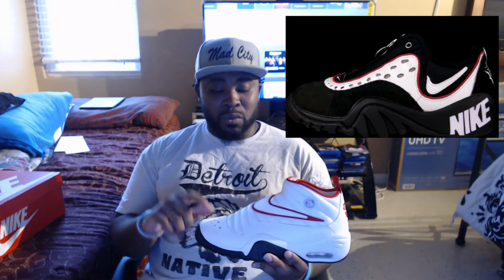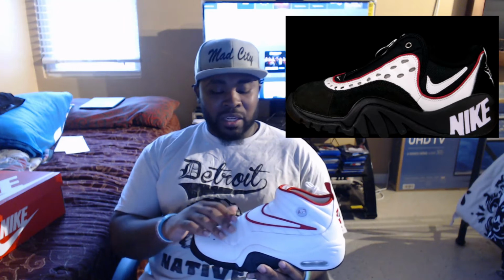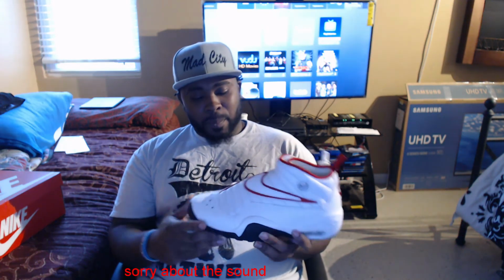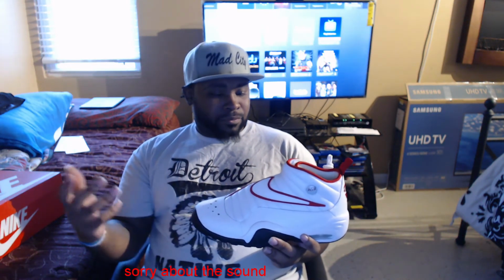VIEWS NIKE AIR SHAKE NDESTRUKT OR DENNIS RODMANS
VIEWS NIKE AIR SHAKE NDESTRUKT OR DENNIS RODMANS and the nike air darwin.